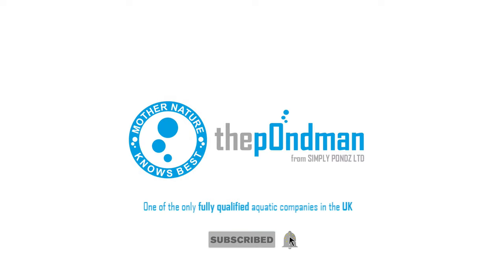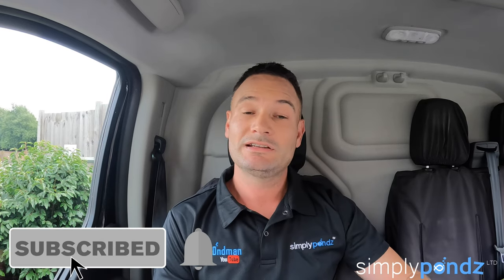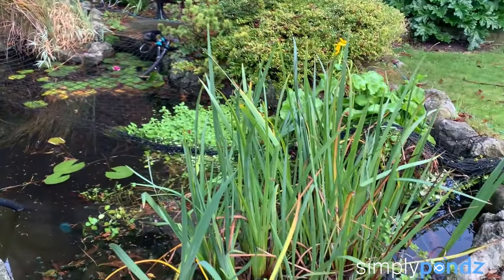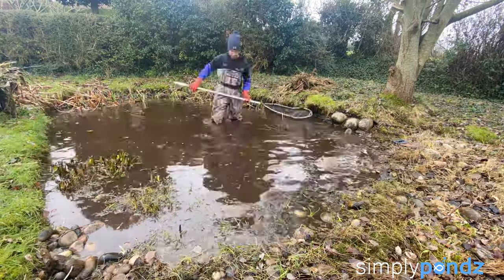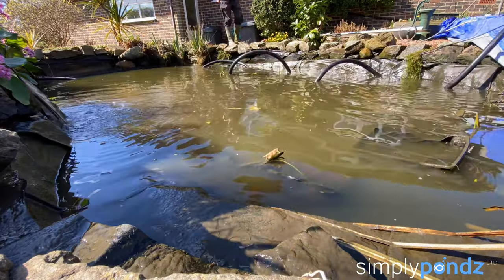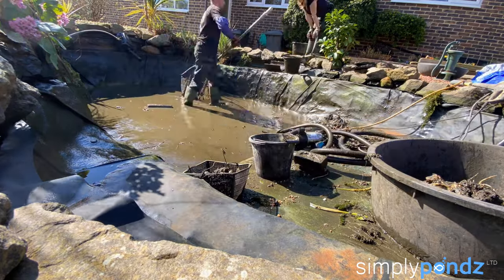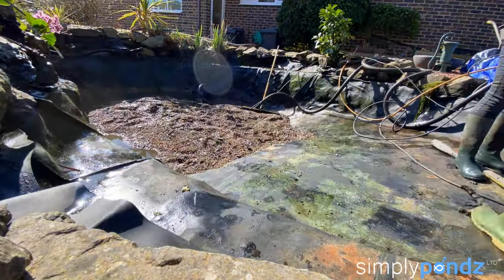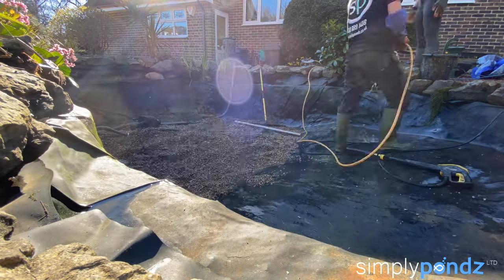Why adding Gravel, Stones or Large Rocks to a pond can be a HUGE mistake!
We discuss the problems that adding gravel, stones and rocks to your garden pond in an attempt to naturalise the look always ends up in tears.

People may use these substrates to try and hide the pond liner or pond base but all you are doing is creating a recipe for disaster. Dirt and debris will get stuck, plants will heavily root and maintenance is simply a complete waste of time!